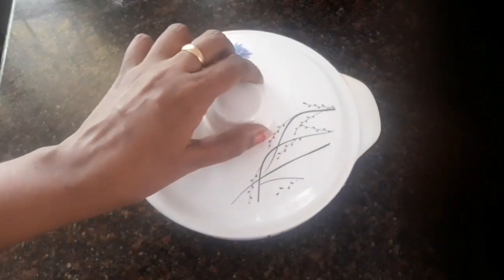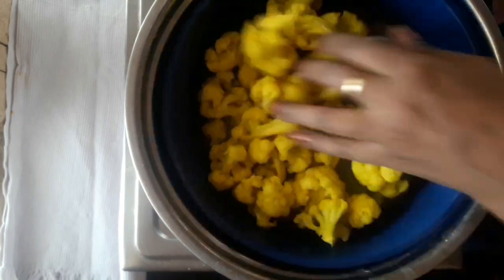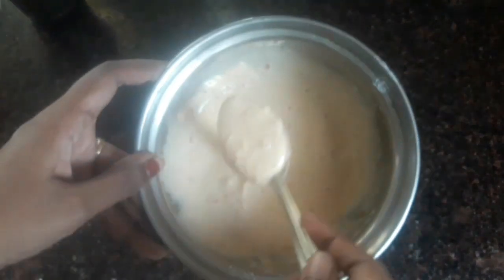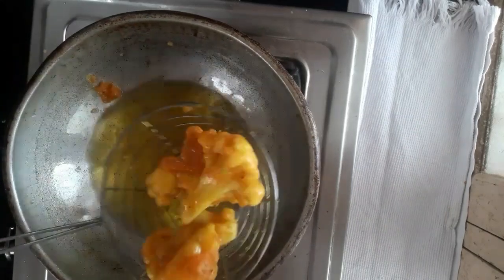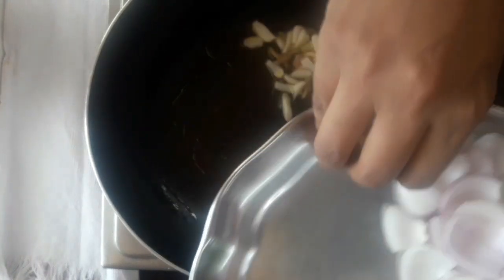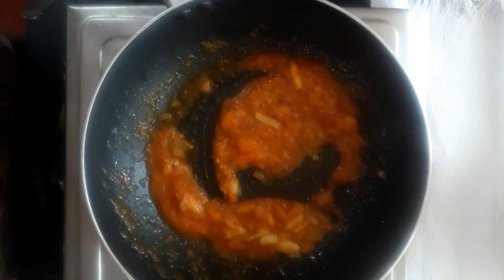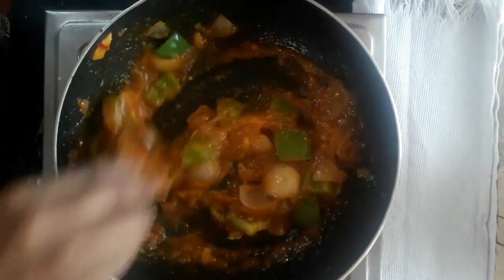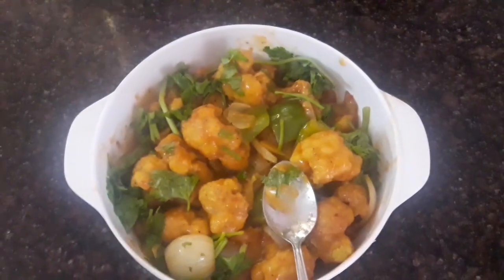இப்படி செய்ங்க கோபி மஞ்சூரியன்(no sauce)/gobi manchurian without any sauce in tami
this video contains how to prepare gobi manchurian without sauce in clear step by step explanation so u can easily understood